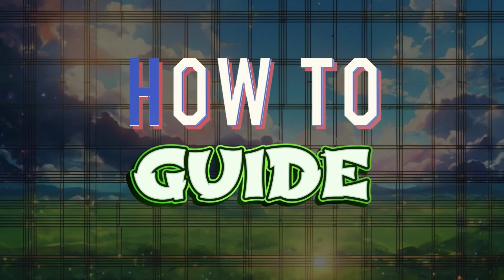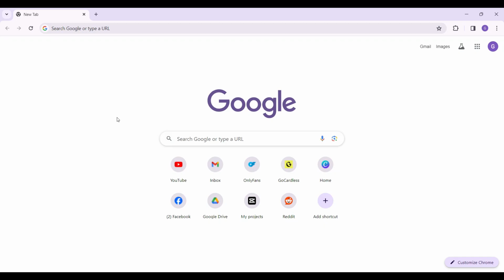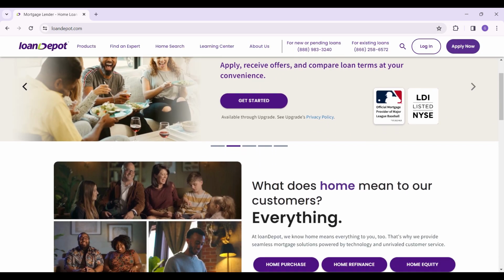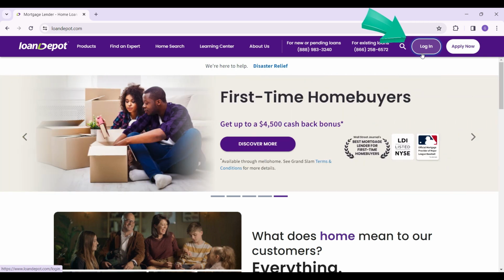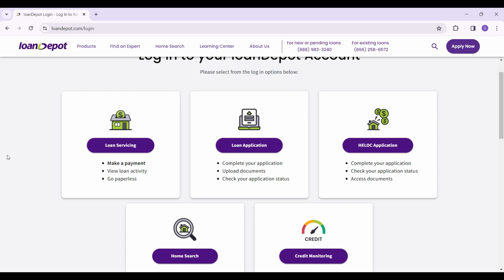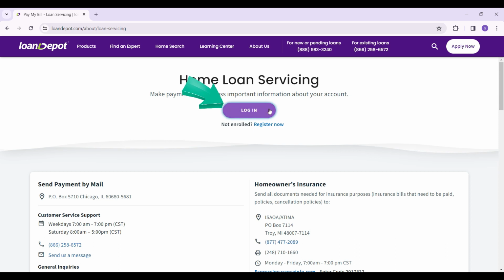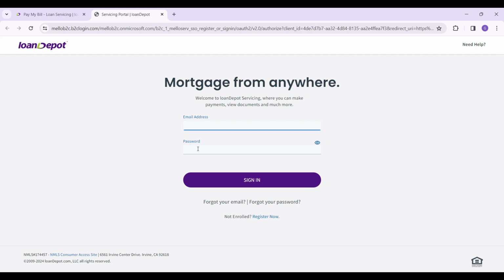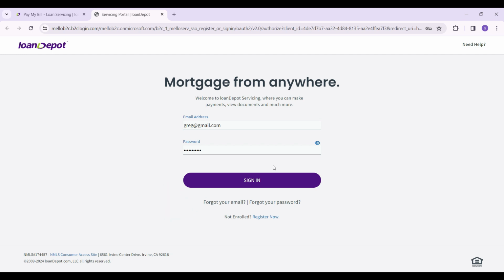LoanDepot Login | How to Sign in to LoanDepot Account 2026 (EASY!!)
In this video, we'll guide you through the process of logging in to LoanDepot account. Whether you're managing your mortgage or exploring loan options, this tutorial will help you access your account details and features. Watch now to learn how to log in to LoanDepot.